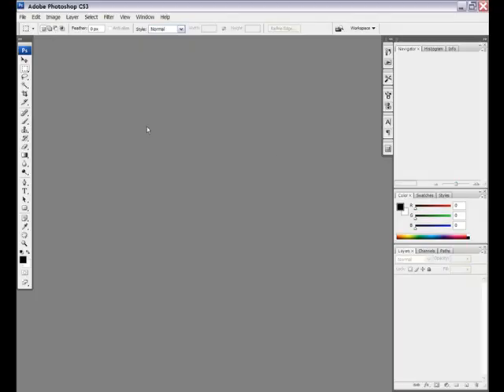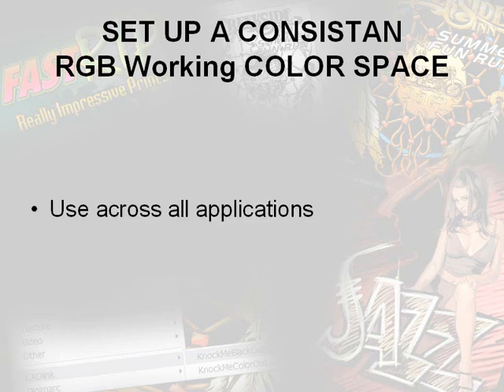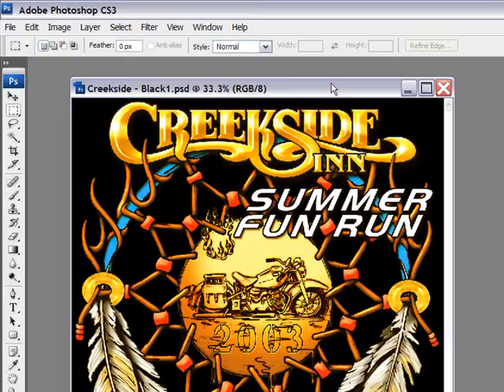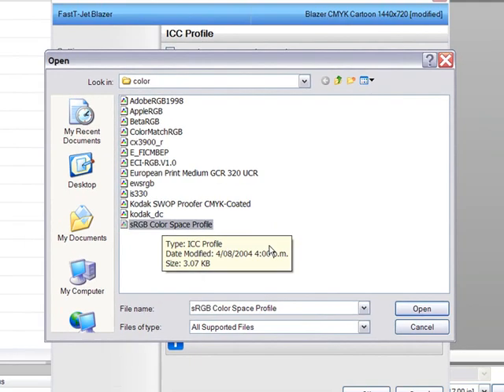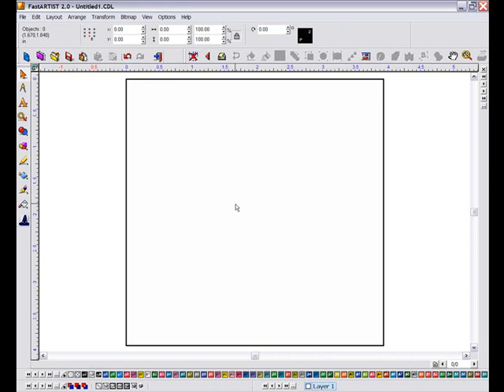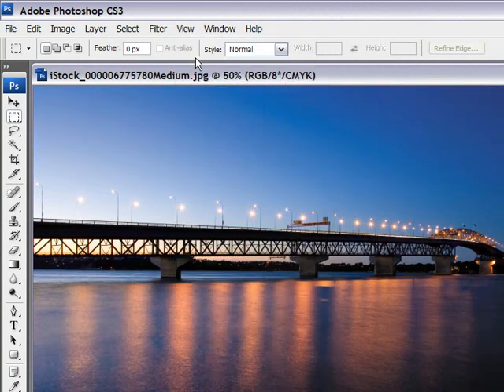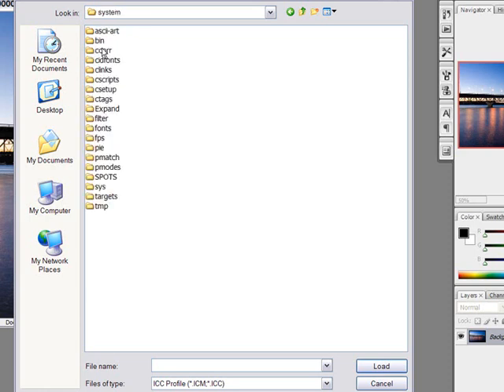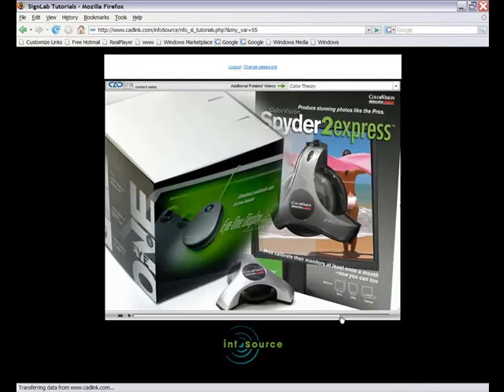Using PhotoShop with T-Shirts PT4.wmv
Using PhotoShop feature for T-shirt printing with  Signlab / EZ Artist / FastARTIST shows instructions and tips and tricks in PhotoShop for preparing an image for printing onto a colour shirt.

This feature can be used with  EZ ARTIST, FastRIP 10, FAstARTIST 1.5.1 or above, VPM, Signlab 7.1 or above with spot module.